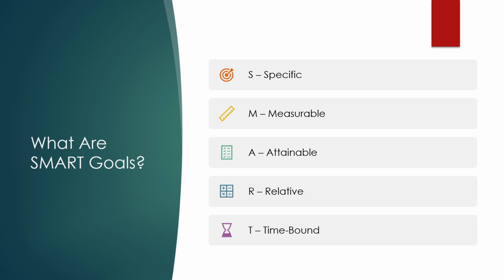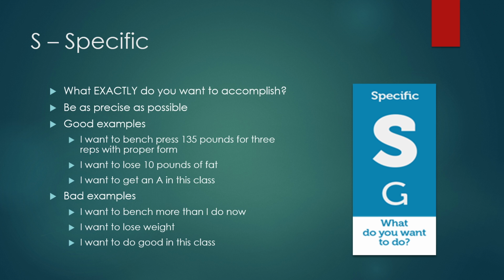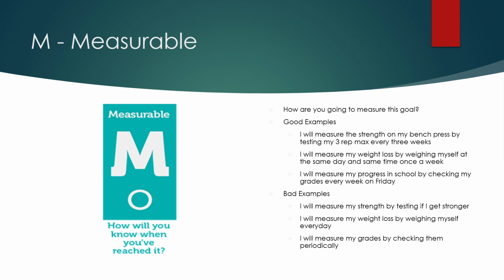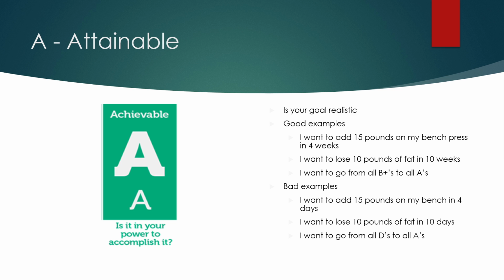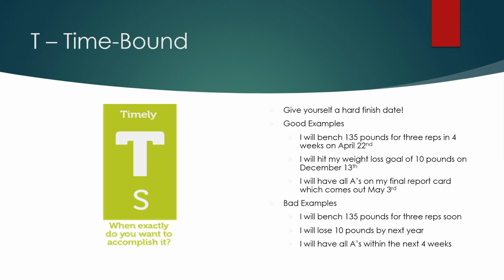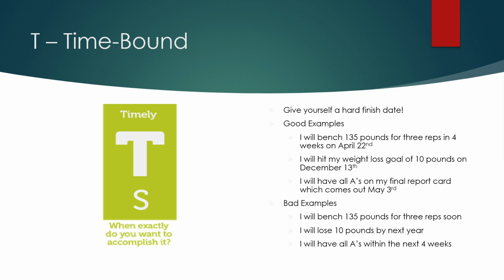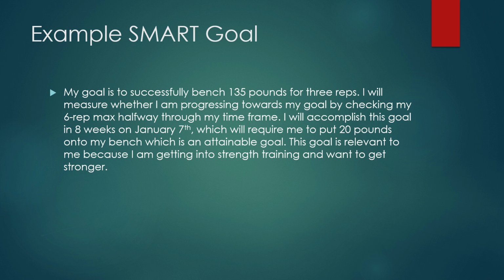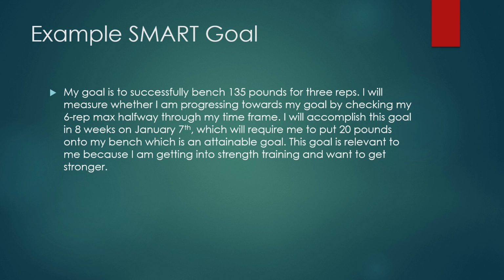BroncoFIT 165 Week 1.2 Lecture | SMART Goals